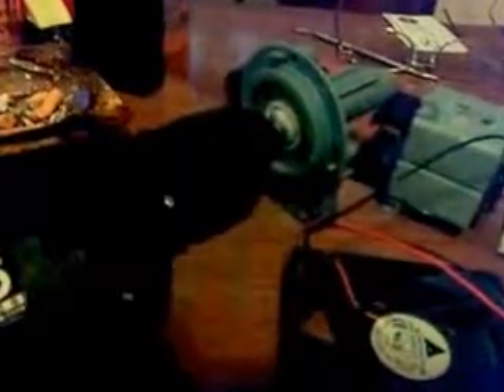Copy of My Hydrogen Generator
This is a pump or is it a generator no pump no generator, you figure it out.